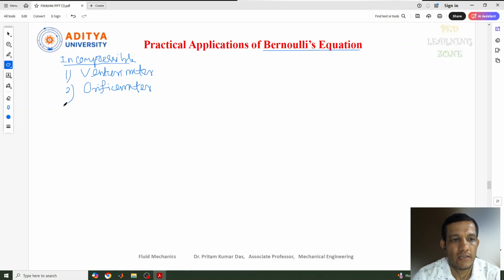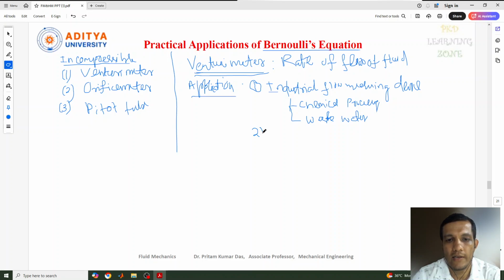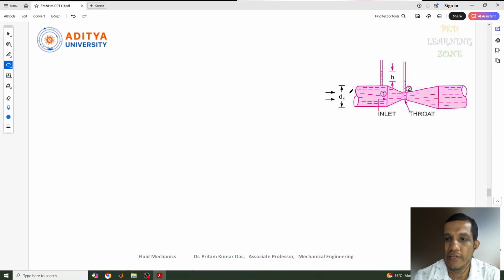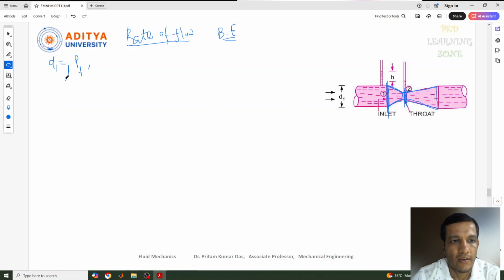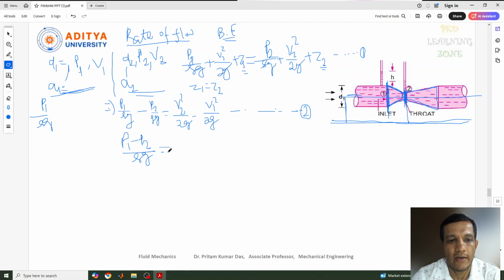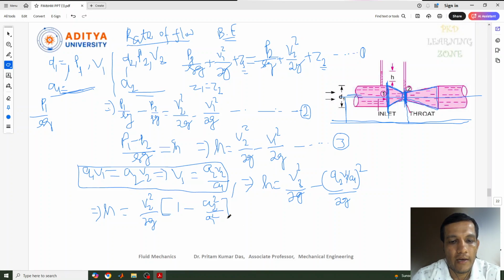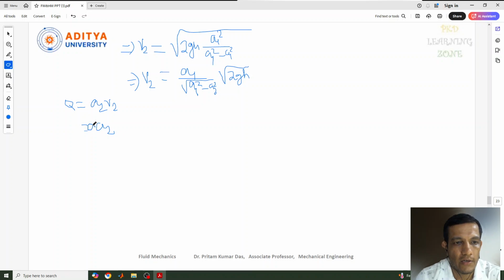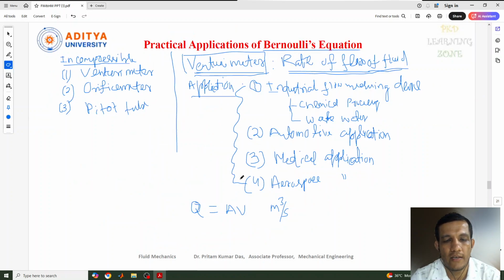Lecture 63 Practical Application of Bernoulli’s Equation, Venturimeter Theory & its